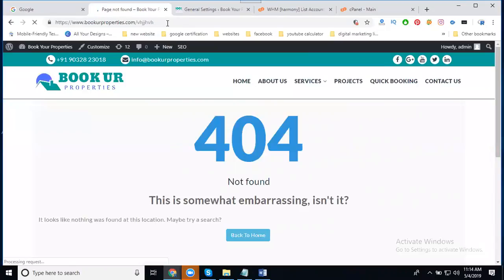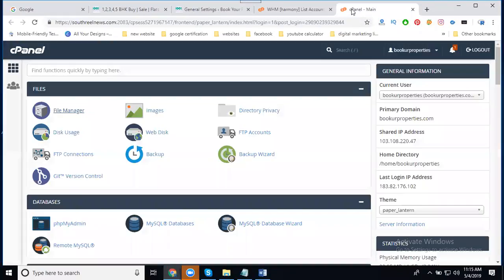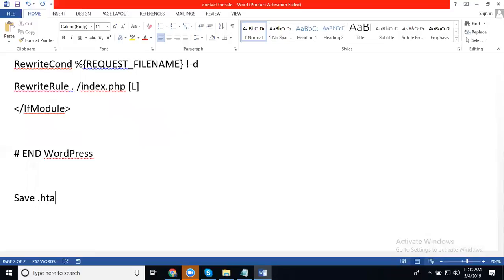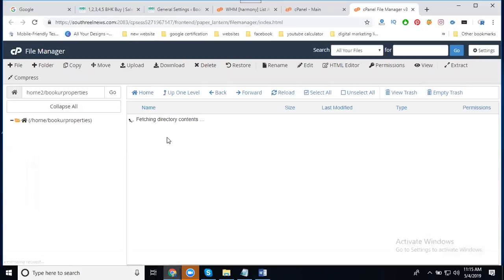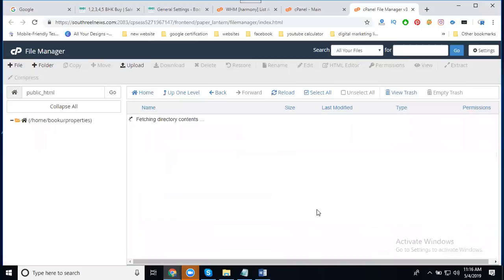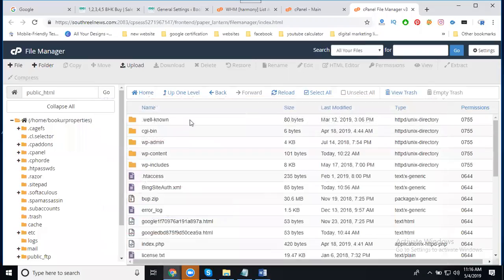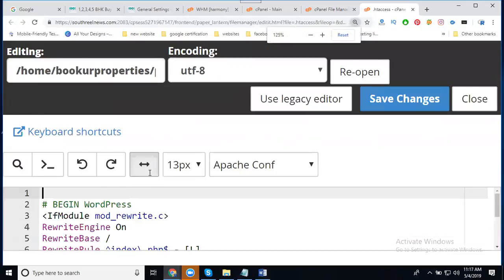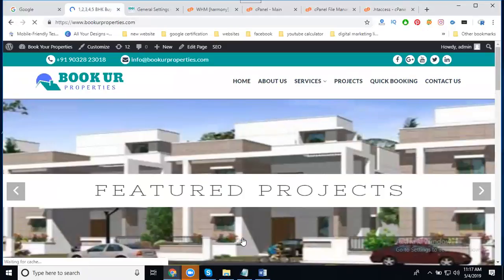How to fix 404 error on your wordpress website 2019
DigitalMarketing - Learn this video How to fix 404error on your WordPress website 2019 tutorials by digitalrakesh